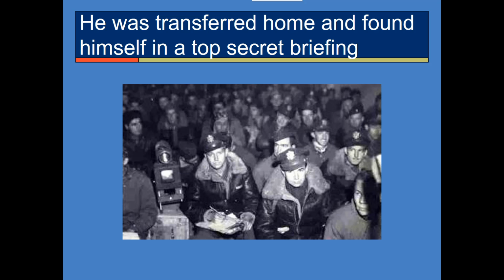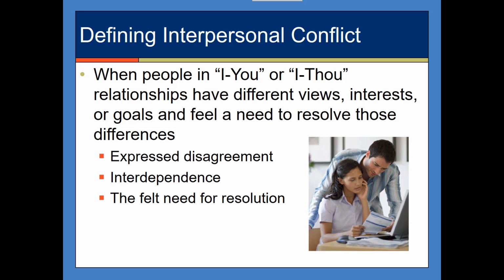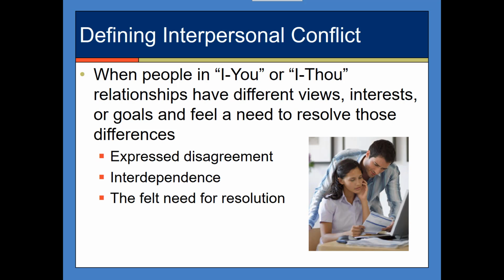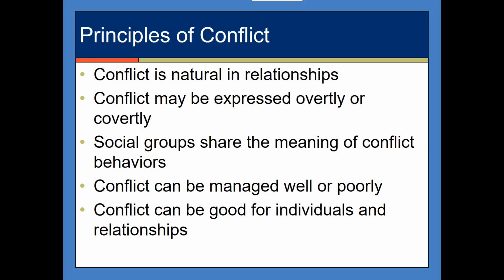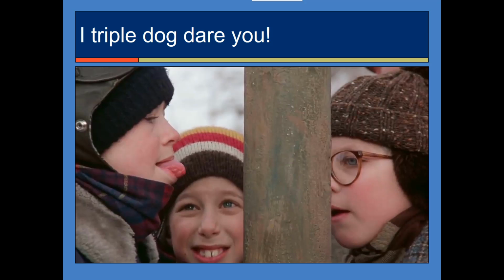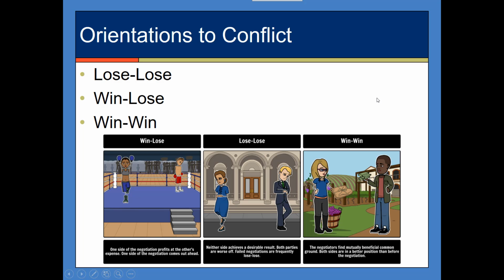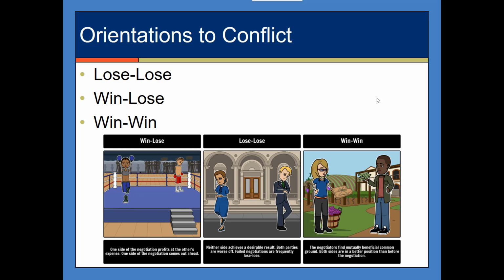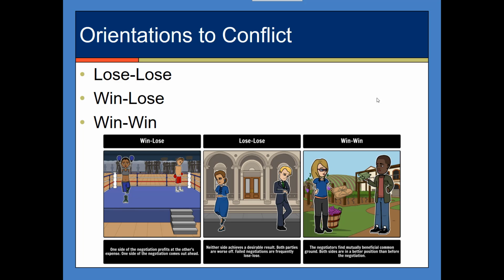Chapter 9: Conflict 1 of 2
Professor Stone tells a story about his grandfather, defines interpersonal conflict, and describes three approaches to conflict.